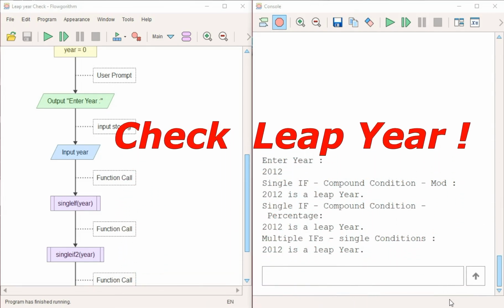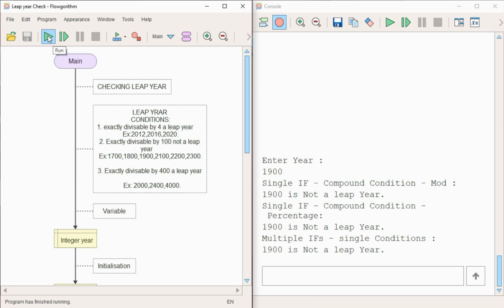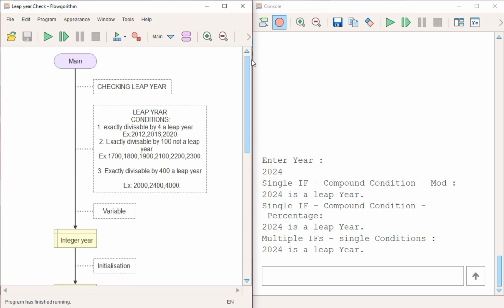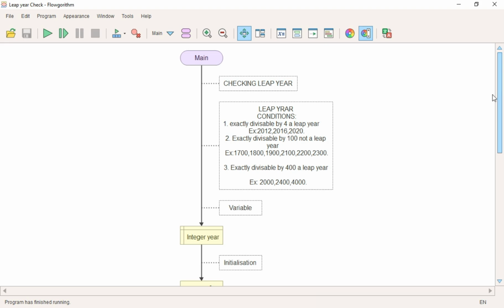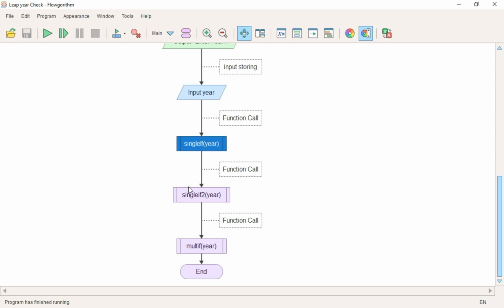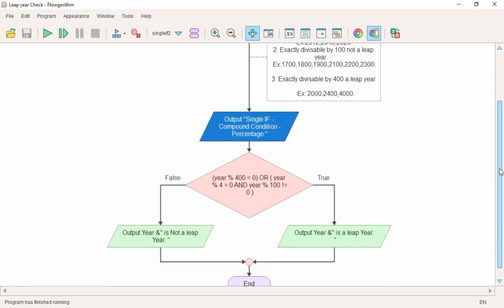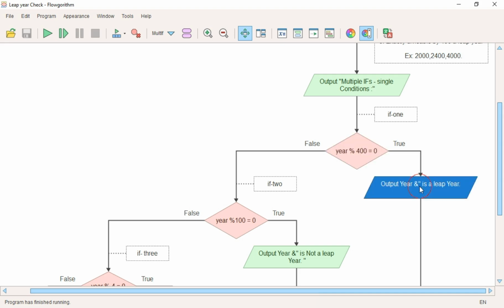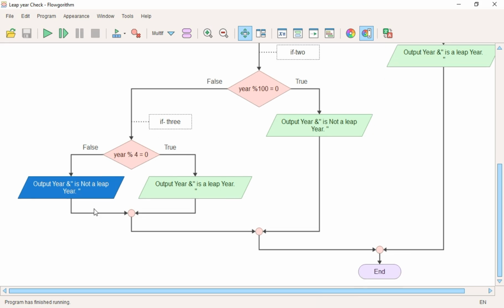Check Leap Year | Leap Year or not | Easy way for code learning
Check leap year # how to check leap year
This program verify whether  the year entered
by the user is a Leap year or not. It shows the
result on the screen.
For coding concept , click on the video link in
the description.

For leap year conditions, click on the video link
given in the description.

condition: if the year is divided by 4 , the remainder is
zero , it is a leap year.
Example :2012,2016,2020.
and the year is divided by 100 , the remainder is zero ,
It is not a leap year.
If the year is divided by 400 , the remainder is zero ,
It is a leap year.
Example: 2000,2400,4000.

These conditions are included in the program in
two ways by 3 sub functions.

They are parameterized functions.

one -  individual conditions in a separate if symbols.
         Multi if - function.
two -  Compound condition in a single if symbol.

This compound condition is formed in two ways.
one - by using mod.
         Single if Function.

two - by using percentage symbol.
        Single if percentage function.

Main Function :
The Declare symbol declares integer variable year.
The assign symbol sets year to zero.
The output symbol displays user prompt.
The input symbol stores the entered value in year variable.
The call symbol executes the sub function, single if ,
passing year to the function.
The call symbol runs the sub function, single if  two,
The call symbol runs the sub function , multi if ,
passing year as parameter.

Single if (mod) - function:
The output symbol prints the function heading.
The if symbol checks the year and if the year
satisfies the conditions , the true division is executed.
The output symbol prints the year as leap year.
Otherwise, False division is executed.
The Output symbol prints the year as not a leap year.

if -one is the first condition :  if  the year satisfies that
condition , the true division is executed.

if- two is the second condition : if  the year satisfies that

if- three is the third condition : if  the year satisfies that
The output symbol prints the year as  a  leap year.

Plz , watch this video to understand coding.